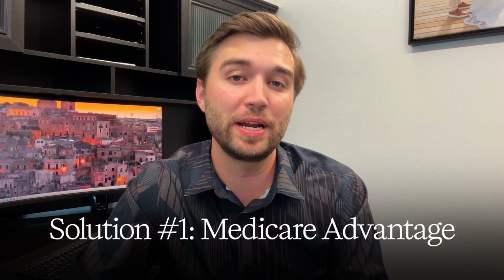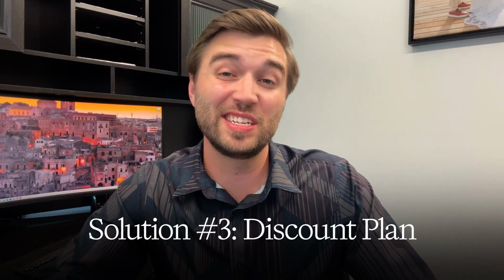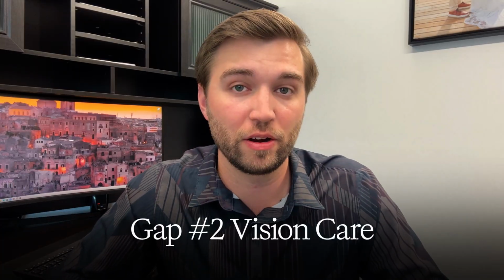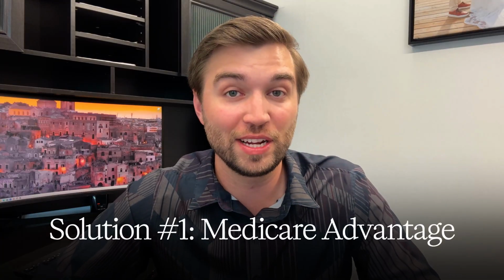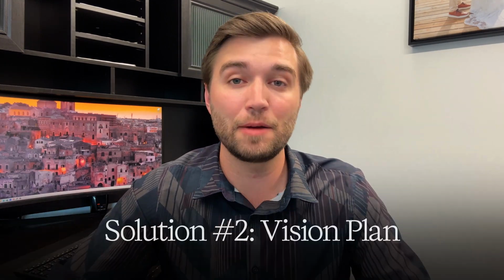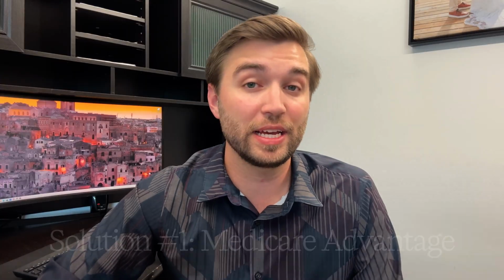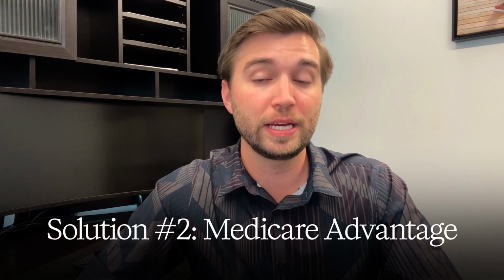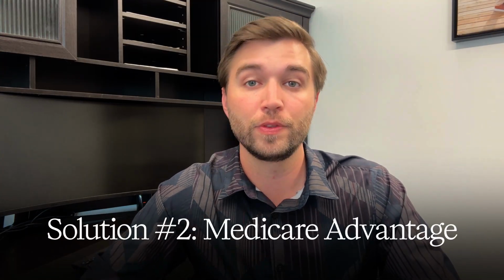5 Things Medicare Will NOT Pay For and How To Get Them Covered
Stay informed about gaps Medicare premiums and deductibles and coverages, as this video breaks down the numbers and their implications. Understanding Medicare costs and the reasons behind these changes is crucial for effective retirement planning. Be prepared for what to expect and how it will impact your medicare expenses.

00:00 Introduction: Hidden Costs of Medicare
01:21 Understanding Medicare's Dental Coverage Gap
02:56 Options for Dental Coverage
06:24 Vision Care: Another Medicare Gap
07:39 Solutions for Vision Coverage
09:22 Hearing Aids: A Costly Necessity
10:06 Addressing Hearing Aid Costs
12:33 The Long-Term Care Dilemma
14:25 Planning for Long-Term Care
16:12 Prescription Drugs: Medicare's Major Gap
16:50 Solutions for Prescription Drug Coverage
19:06 Recap and Final Thoughts

Get Your Medicare Enrollment/Retirement Planning Guide Now!

If you're confused about Medicare Part A, Part B, and Medicare Supplement (Medigap) plans, or unsure how Medicare Advantage (Part C) compares to employer coverage, this video is for you! We’ll also discuss Medicare Special Enrollment Periods (SEPs) and the key deadlines you can’t afford to miss.

At Smith Insurance Solutions, we help seniors navigate Medicare with ease. Whether you’re new to Medicare or looking for the best Medicare plan in Springfield, MO, our goal is to make your transition stress-free.

I am a Licensed Medicare Insurance Agent who helps people across the country understand their options when it comes to Medicare. I have assisted countless individuals throughout the years make educated decisions on their Medicare Plan options. ✅

If you are turning sixty-five, retiring, or already on Medicare, then you know how confusing and stressful it can be. I created this channel for that specific reason. My passion is to help as many individuals as possible feel comfortable and at peace with their Medicare decisions.

Our Channel will help you learn about:
✅Medicare Advantage Plans
✅Medicare Supplement Plans
✅Medicare Enrollment Process
✅Late Penalties
✅And More…

 • Turning 65? You Need To Know What To Do!